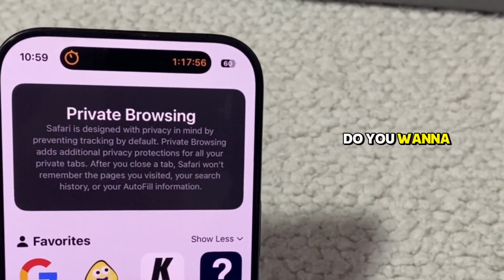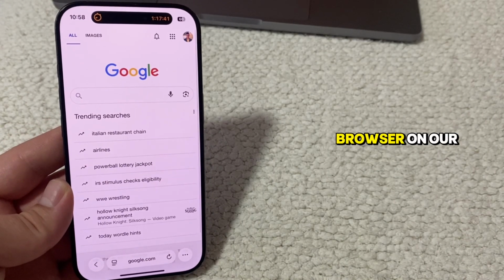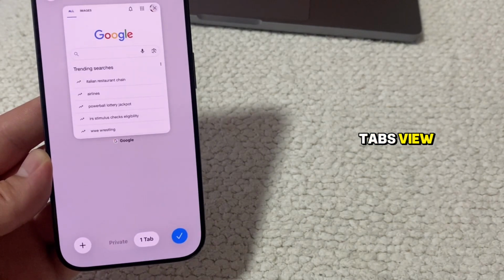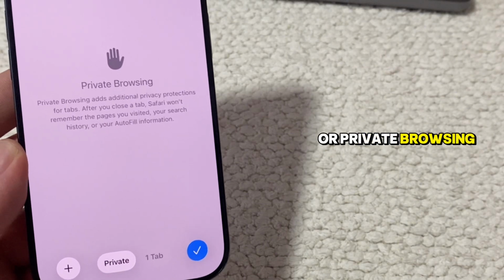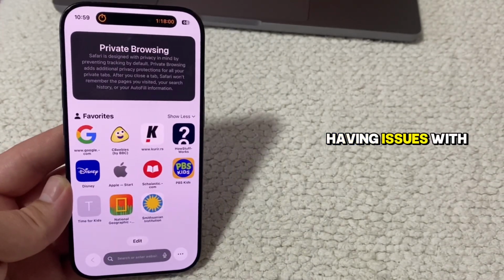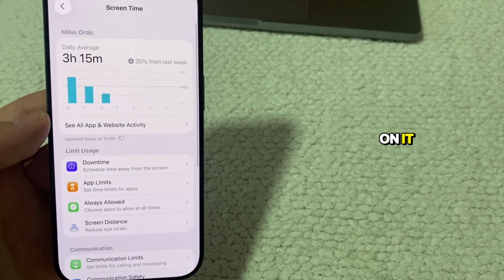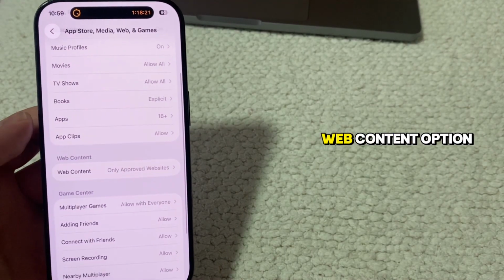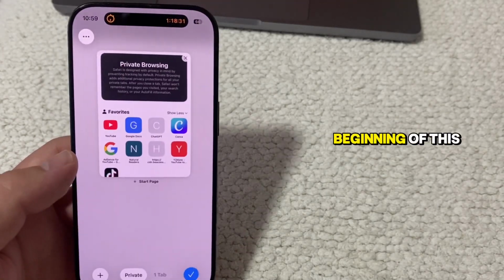How To Turn On Private Browsing On Safari on iPhone (2025)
Do want to browse the web on your iPhone without leaving any history behind? In this video, I’ll show you step by step how to turn on Private Browsing Mode in Safari so you can keep your searches and websites completely private.